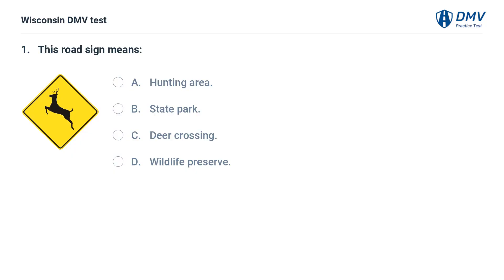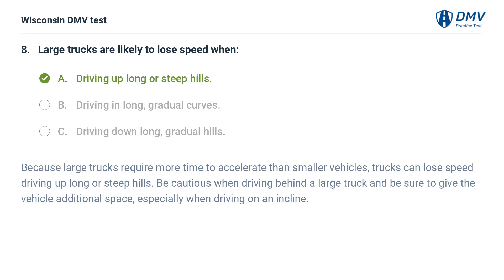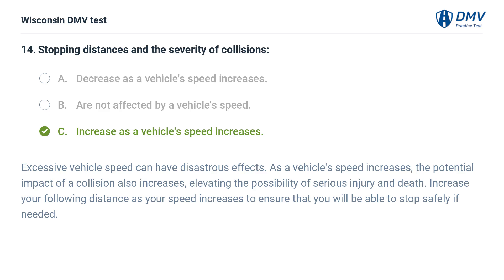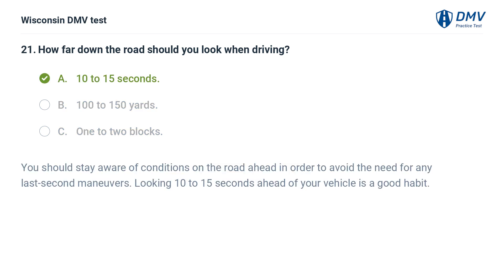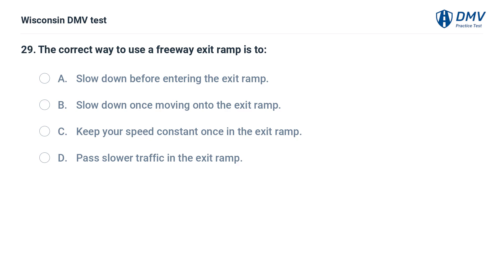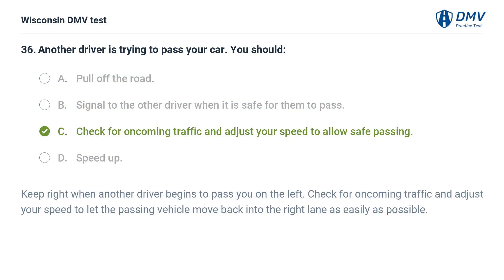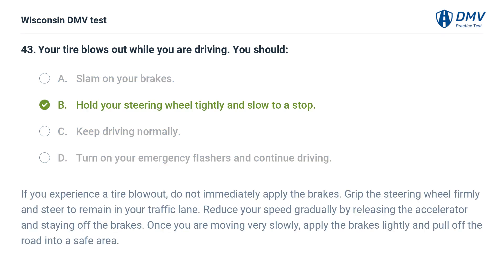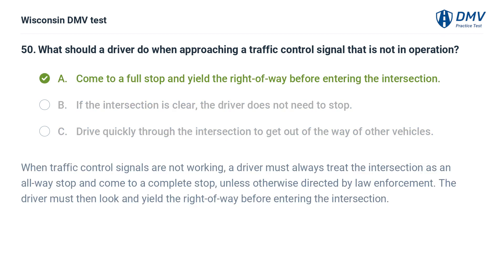2023 Wisconsin DMV Practice Test #6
Introduction: 00:00
Question 1:  00:07
Question 2:  00:35
Question 3:  01:09
Question 4:  01:46
Question 5:  02:32
Question 6:  03:08
Question 7:  04:00
Question 8:  04:34
Question 9:  05:17
Question 10:  06:00
Question 11:  06:37
Question 12:  07:17
Question 13:  08:04
Question 14:  08:58
Question 15:  09:45
Question 16:  10:37
Question 17:  11:04
Question 18:  11:42
Question 19:  12:18
Question 20:  13:08
Question 21:  13:56
Question 22:  14:31
Question 23:  15:08
Question 24:  15:45
Question 25:  16:22
Question 26:  16:55
Question 27:  17:30
Question 28:  18:05
Question 29:  19:00
Question 30:  19:38
Question 31:  20:23
Question 32:  21:03
Question 33:  21:36
Question 34:  22:16
Question 35:  22:46
Question 36:  23:19
Question 37:  24:04
Question 38:  24:52
Question 39:  25:22
Question 40:  26:13
Question 41:  26:48
Question 42:  27:16
Question 43:  27:55
Question 44:  28:47
Question 45:  29:33
Question 46:  30:15
Question 47:  30:50
Question 48:  31:17
Question 49:  31:52
Question 50:  32:28